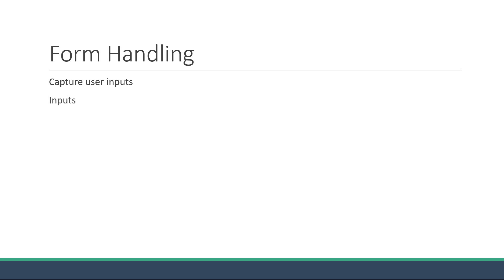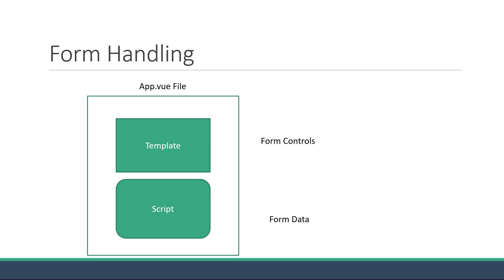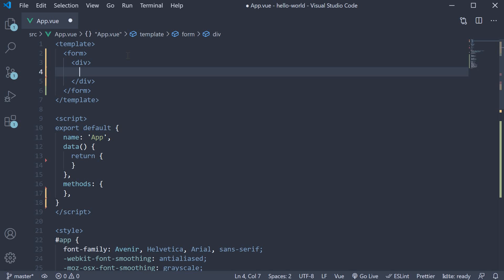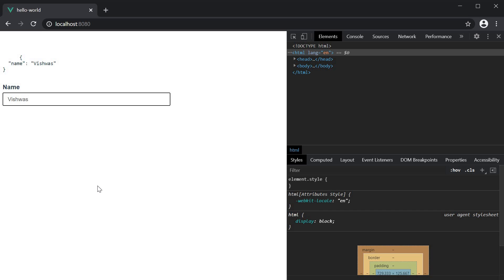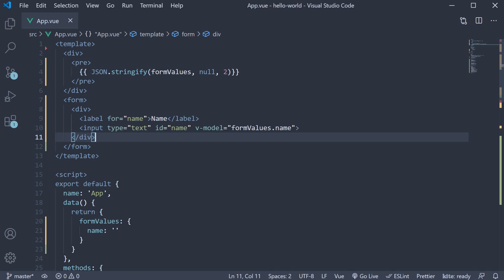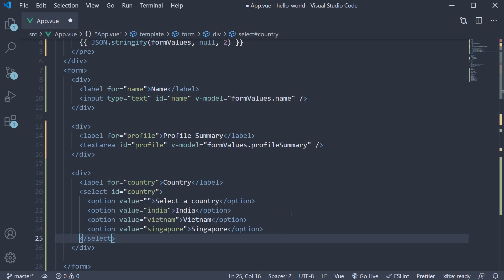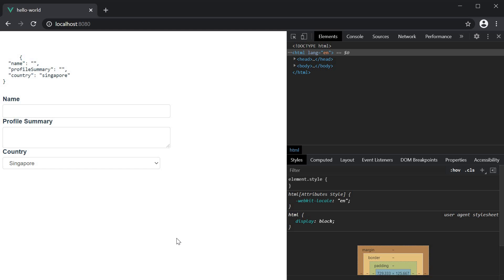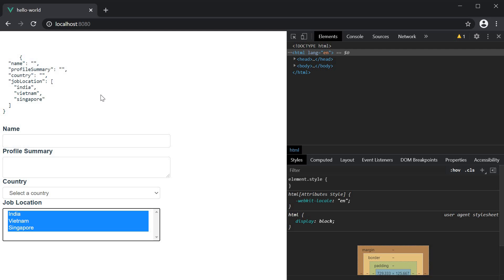Vue JS 3 Tutorial - 19 - Form Handling (Part 1)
Form Handling in Vue 3